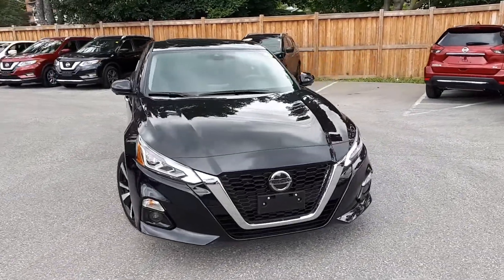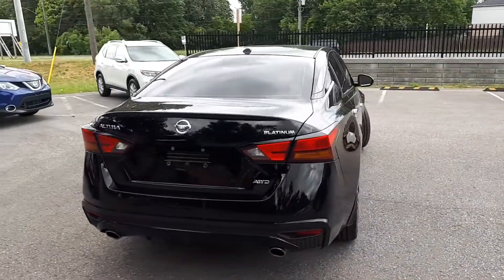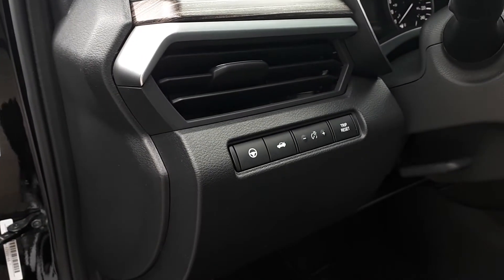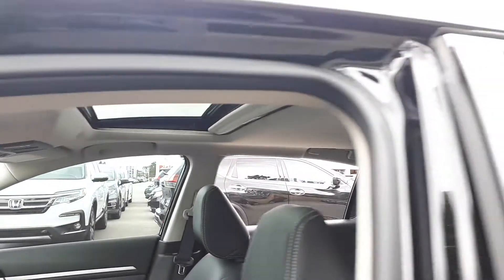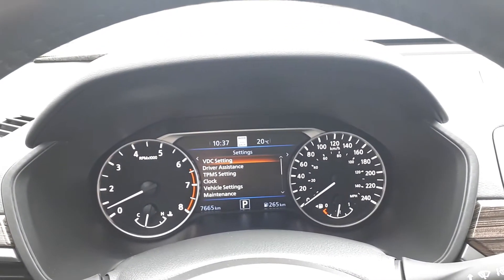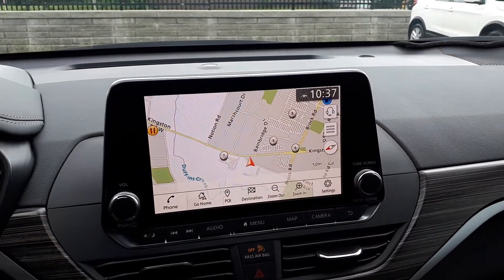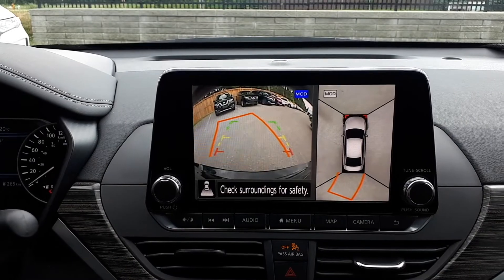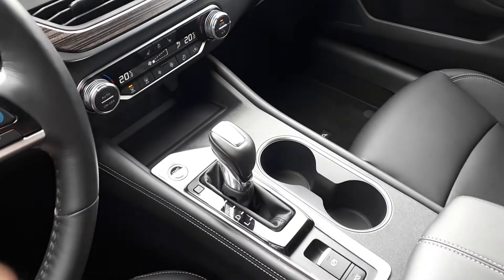2019 Nissan Platinum 2.5 Platinum AWD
Pre-owned 2019 Nissan Platinum 2.5 Platinum AWD at Pickering Honda!

PN51